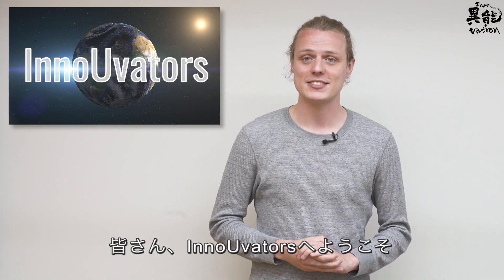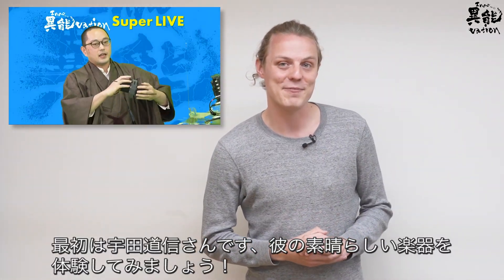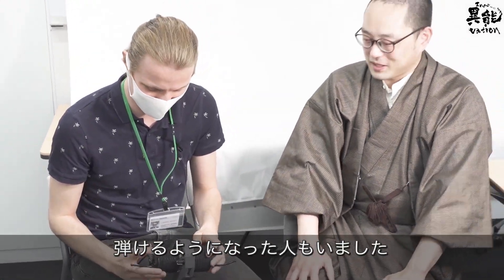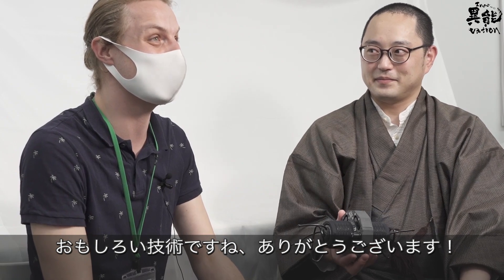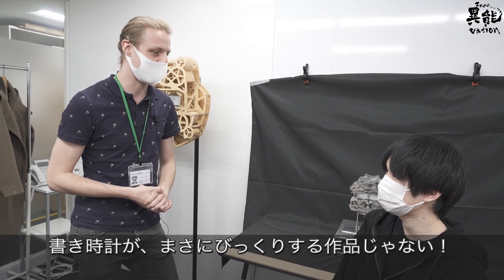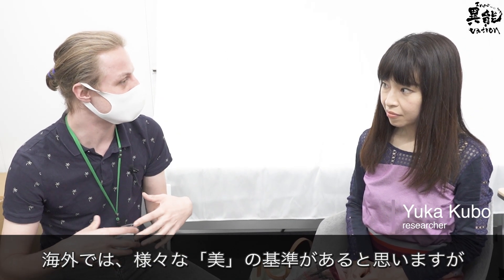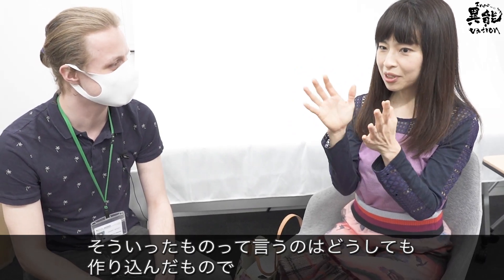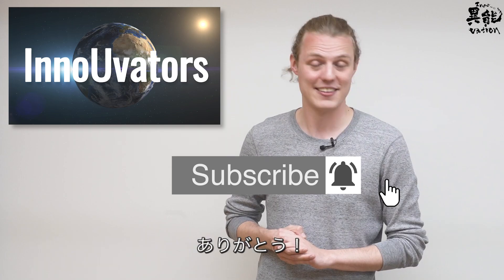InnoUvatorsインタビューPart 1：A Deep Dive & Hands On with the InnoUvators | Part 1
不思議な電子楽器「Udar」、メカニカルな「自書式時計」、女性の"盛る"を科学的に検証した「シンデレラテクノロジー」の開発者に直撃インタビュー。パート2もお楽しみに！

INNO-vationプログラムの詳細については、 を参照してください。

In part one of our two-part special with face-to-faces with our InnoUvators, we get our first hands-on with Udar, a close-up look at the Self-Writing Clock, and learn more about Cinderalla Technology.

For more information about the INNO-vation Program, be sure to keep up to date with how you can get involved.